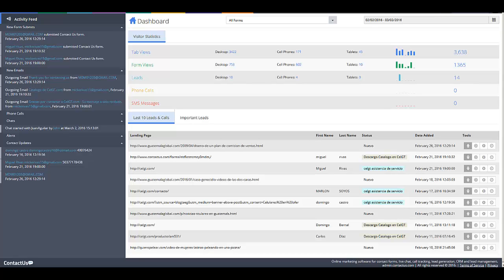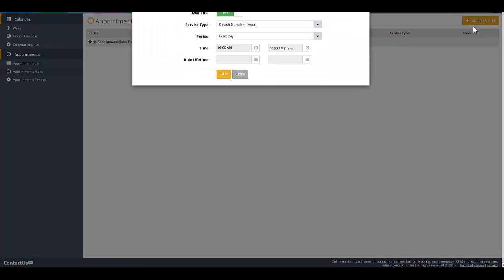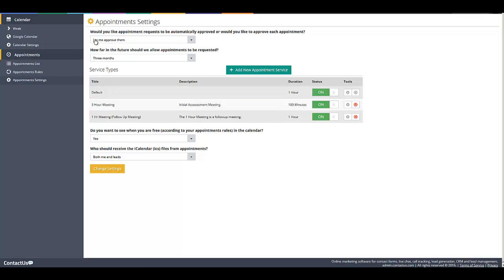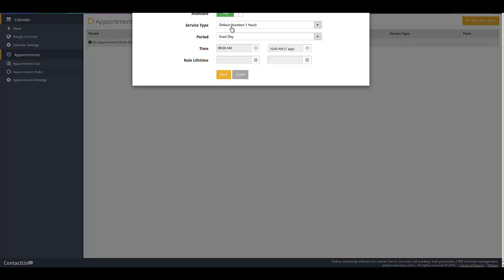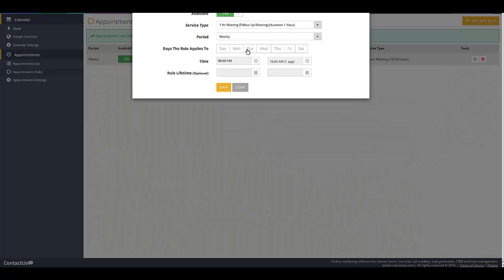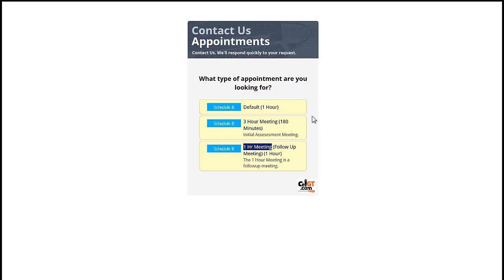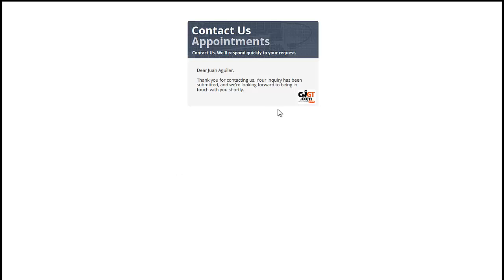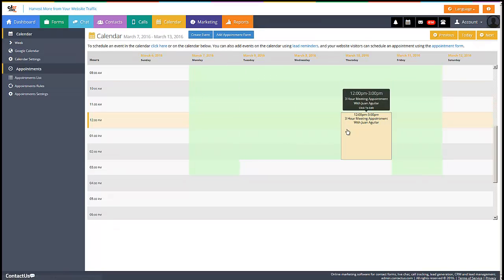APPOINTMENT FORM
The appointments module. This is how you can add an appointment scheduling wizard on your ContactUs Form. :)